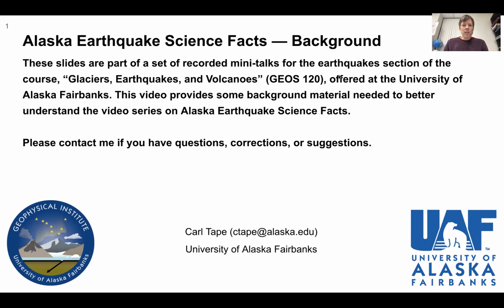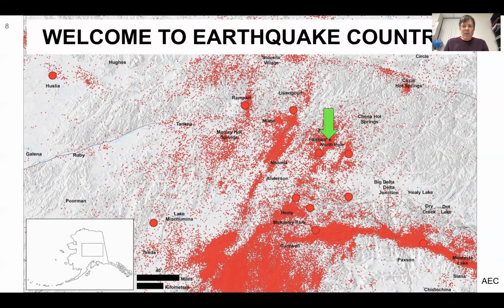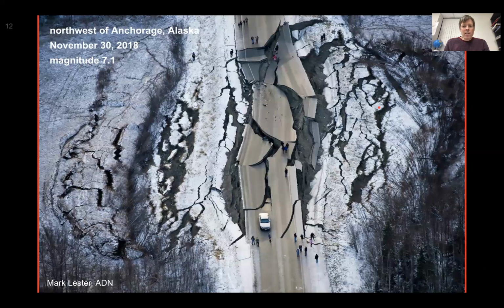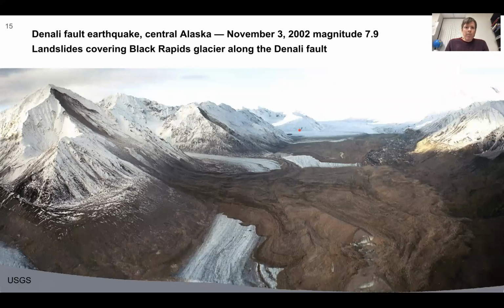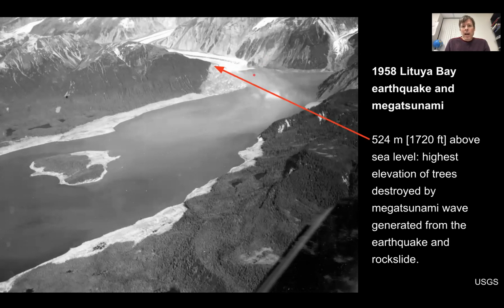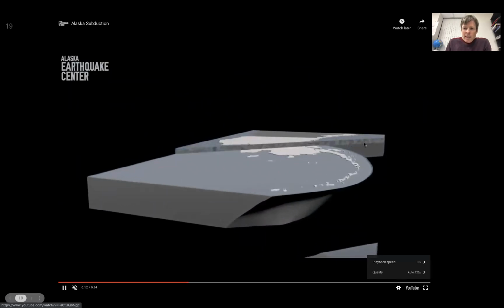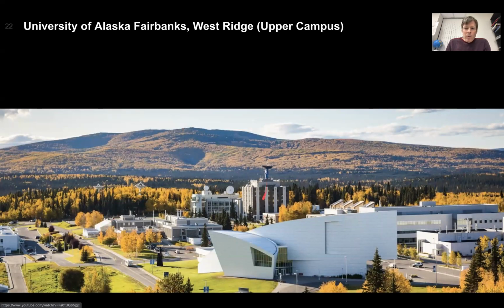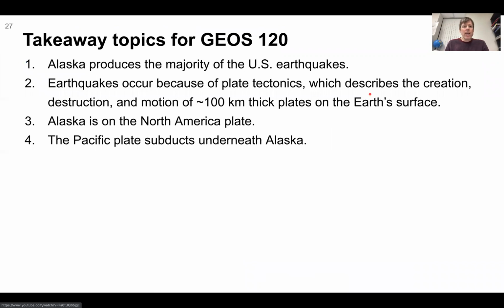AESF Background: Welcome to GEOS 120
Background material for the Alaska Earthquake Science Fact playlist This video is part of the playlist It is an introduction to the earthquakes section of Glaciers, Earthquake, and Volcanoes (GEOS 120), offered at University of Alaska Fairbanks. Let's get excited about earthquake science in Alaska! Videos by Dr. Carl Tape, University of Alaska Fairbanks.